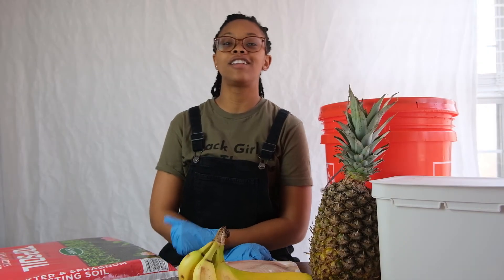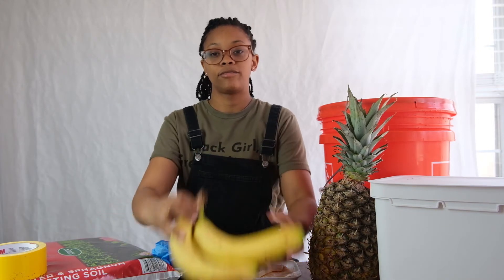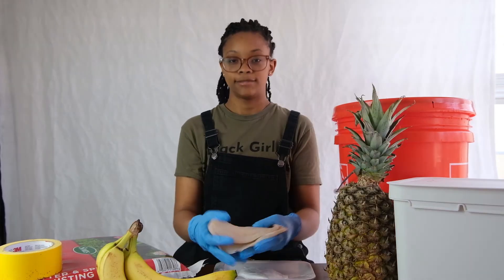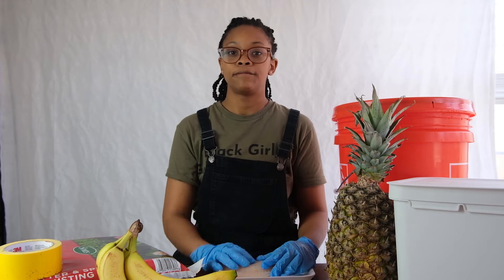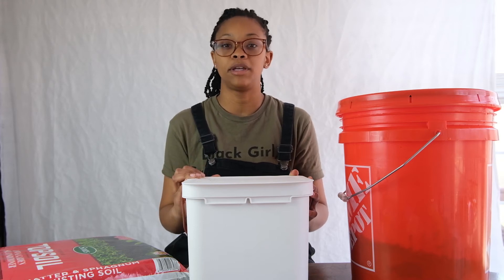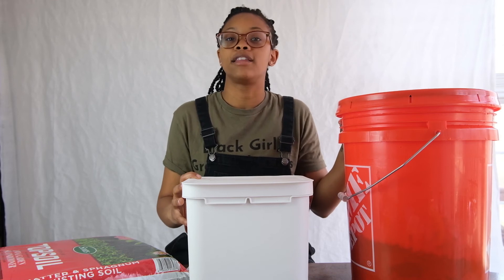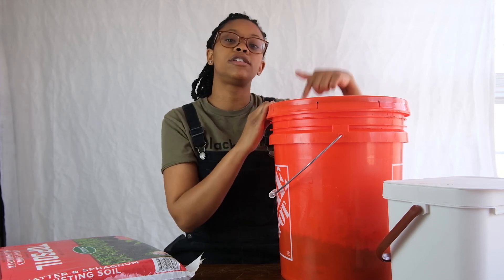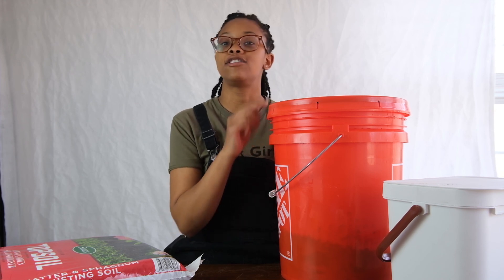Home Growing Vol 1: Compost and Fertilizer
In this video on home growing, learn the basics of fertilizer and compost, and then learn how to get started making both for your home garden!